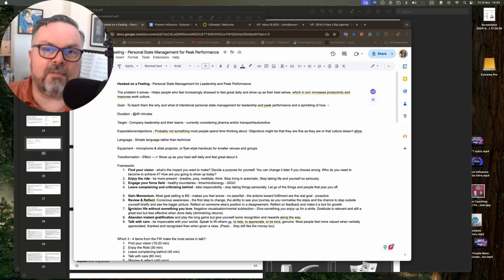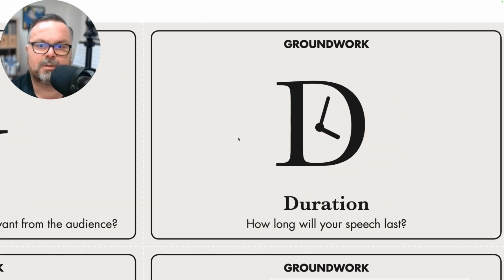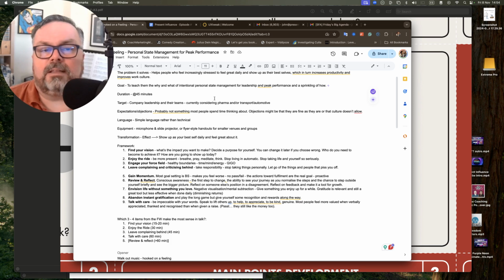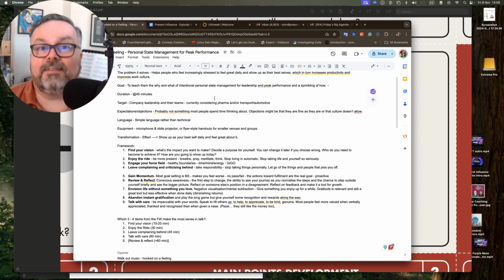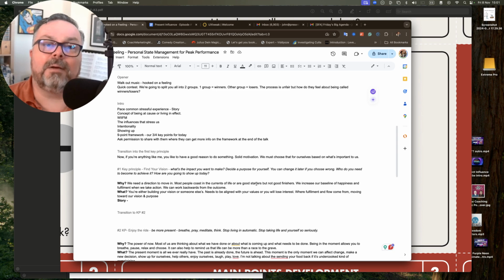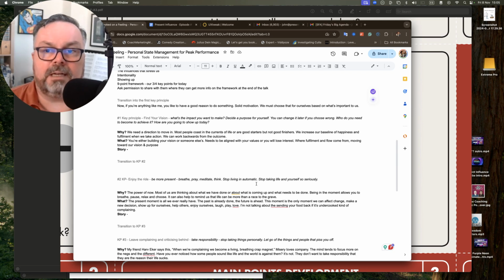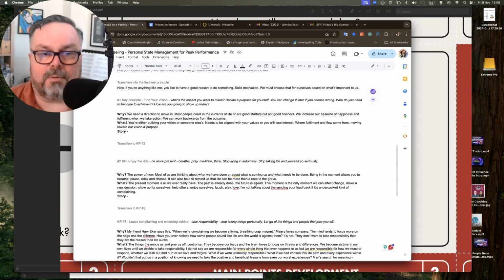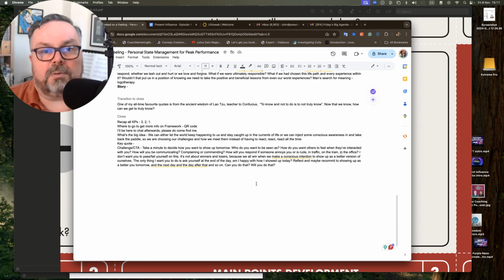The Secret to Better Keynote Talks (Part 3)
Signature Keynote Creation Process: Outine & Structure (part 3)

In this episode of Present Influence, John Ball, a keynote coach and professional speaker, walks you through the essential steps in creating and structuring a professional talk or signature keynote presentation. Learn how to create impactful presentations, avoid common pitfalls, and engage your audience effectively. John introduces Cicero cards as a helpful tool and shares insights on setting goals, targeting the right audience, and crafting engaging stories.
Follow along for detailed tips on delivering powerful talks, transitioning between points smoothly, and how to make a lasting impact.
Don't miss this comprehensive guide to elevating your presentation skills!

00:00 Introduction and Episode Overview
00:17 The Importance of Structuring a Talk
02:15 Introducing Cicero Cards
03:22 Using Cicero Cards for Presentation Structure
05:28 Key Elements of a Successful Talk
20:08 Creating Engaging Stories
22:21 Transitioning Between Key Points
25:17 Closing Your Talk Effectively
28:30 Final Thoughts and Next Episode Preview